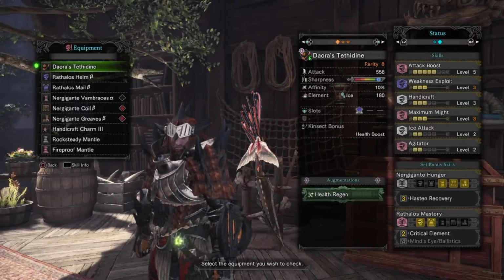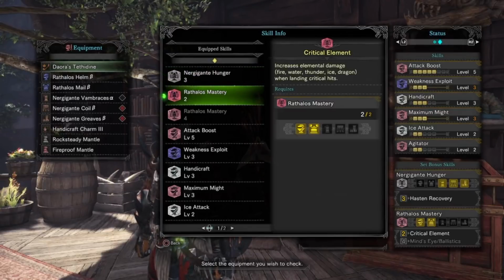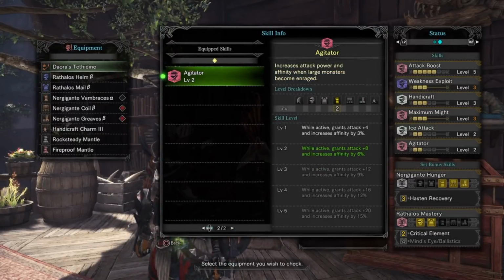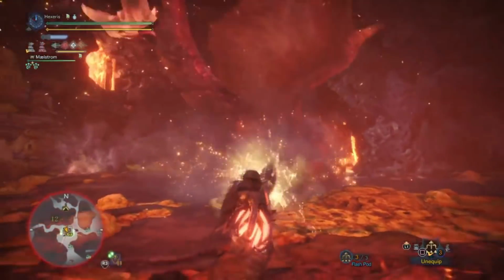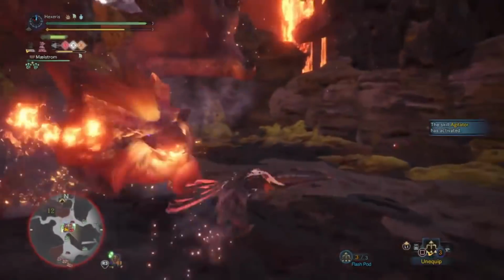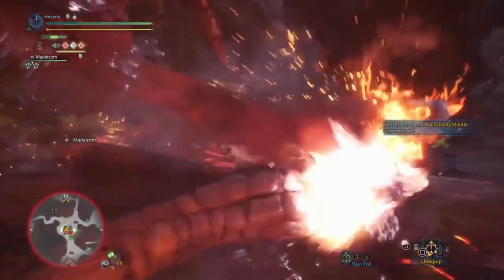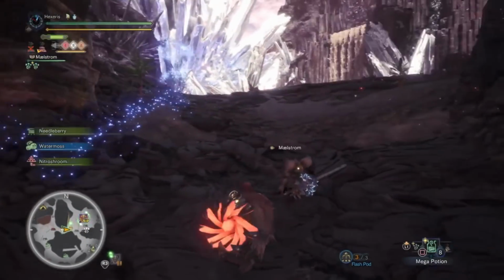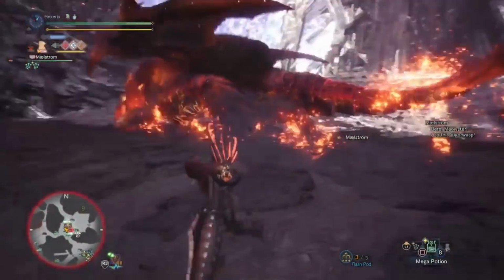Insect Glaive Build: Daora's Tethidine Ice Element Lifesteal!!!!!!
Welcome everyone to another build video!  Today we will be covering the Daora's Tethidine.  Enjoy!